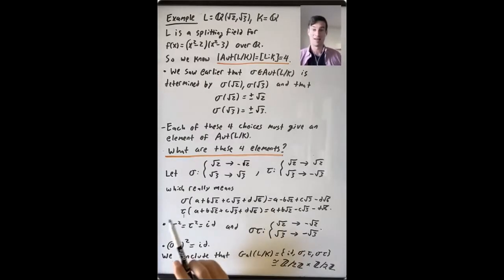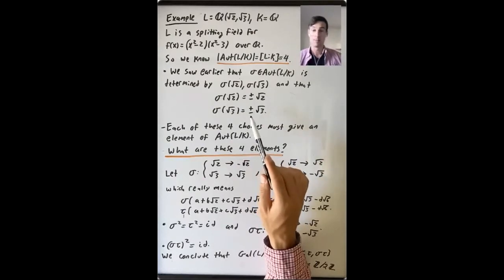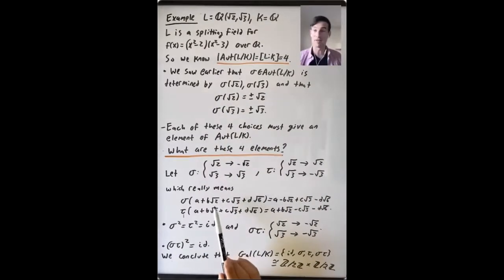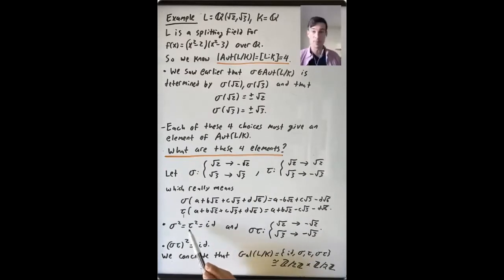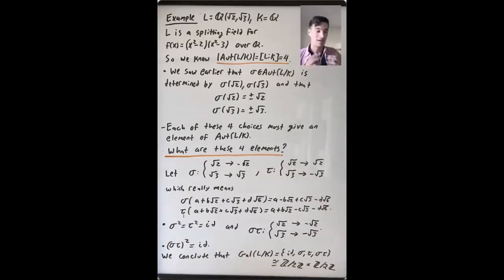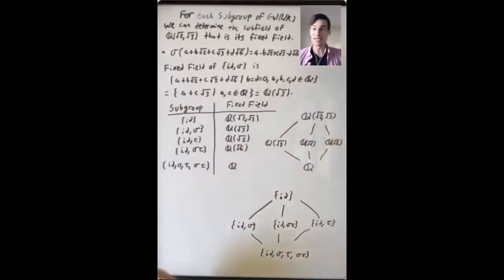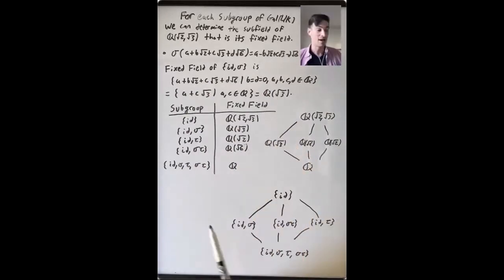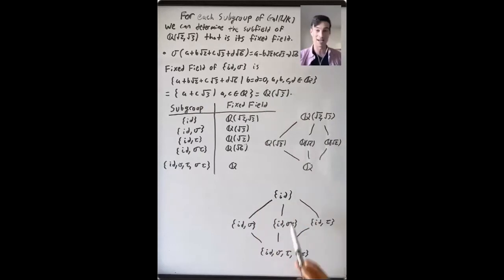An Example of a Galois Group (Algebra 3: Lecture 17 Video 3)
Lecture 17: We started this lecture by showing how some results that we proved last time gave us significant information about possible elements of Aut(L/K).  We then proved that when L/K is finite, Aut(L/K) is finite.  We proved that when E is a splitting field for a polynomial f(x) in F[x] then |Aut(E/F)| is at most [E:F], with equality when f(x) is a separable polynomial.  We defined what it means for an extension to be Galois and in this case, gave the definition of a Galois group.  Much of this lecture was devoted to proving a result about the number of isomorphisms between two splitting fields extending a given isomorphism.  At the end of the lecture we gave an example, showing that Q(sqrt{2},sqrt{3})/Q is a Galois extension and that its Galois group is isomorphic to Z/2Z x Z/2Z.  We computed the fixed fixed of each subgroup of this Galois group.

Reading: We started this lecture by giving several examples from Section 2 of Conrad's notes, 'The Galois Correspondence’ We then proved Theorem 3.1 from those notes.  We presented much of the material from pages 561-564 of Section 14.1, ending with Example (4) on pages 563-564.  I recommend that you also read over Section 3 of Conrad's notes.  The proof of Theorem 3.4 is longer than the argument we gave in this lecture, because Conrad is also proving some results that we proved earlier in the course.  I also recommend that you look over the proof of Theorems 3.1 and 4.1 of Conrad's 'Splitting Fields’ notes (there is a lot of overlap between this document and the Galois correspondence one).